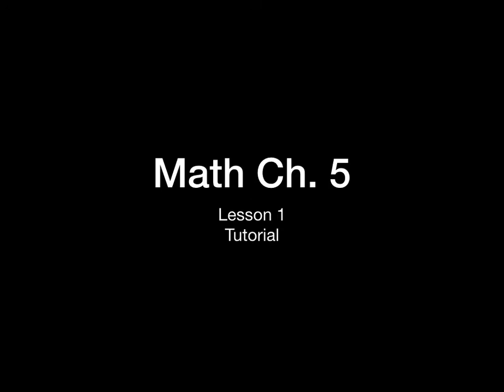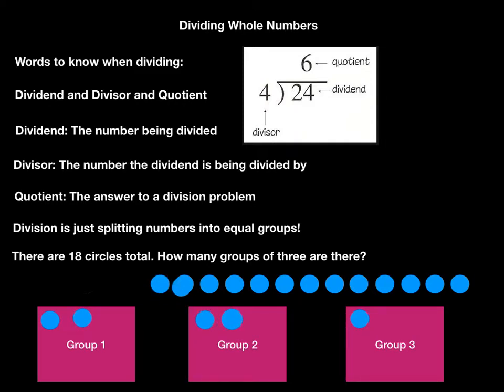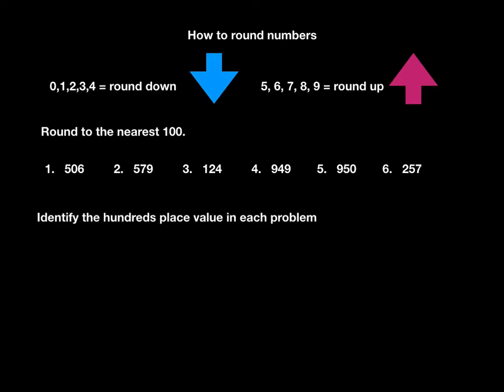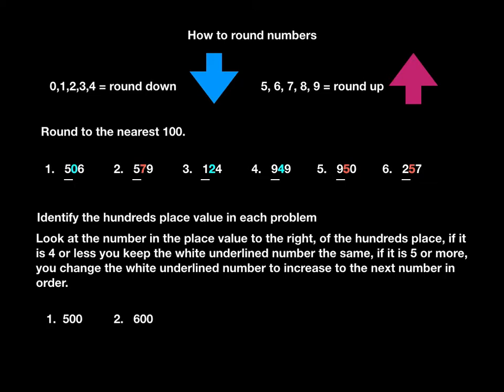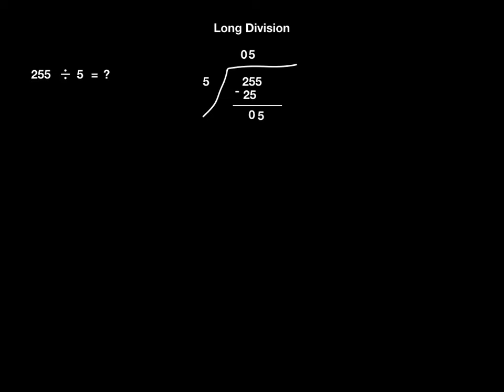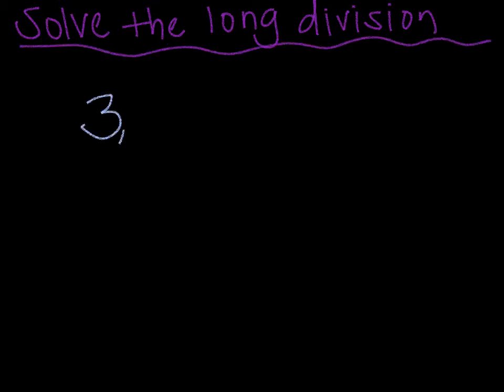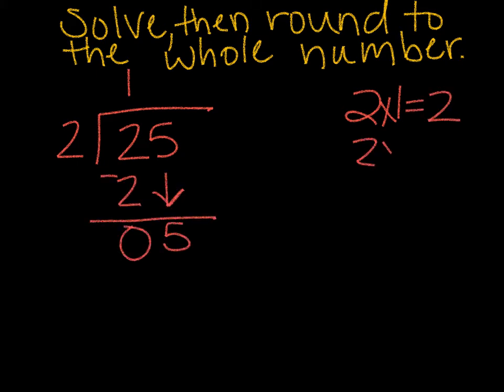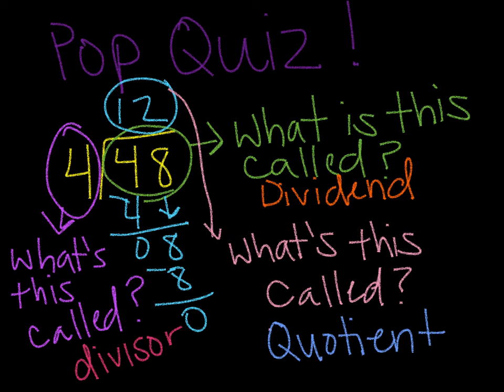Ch 5 1 math tutorial